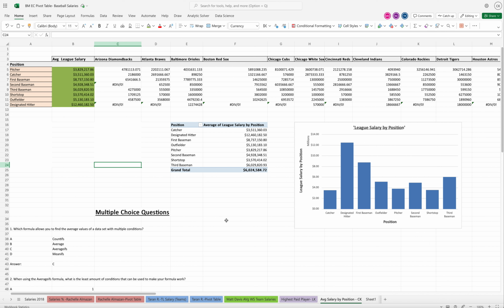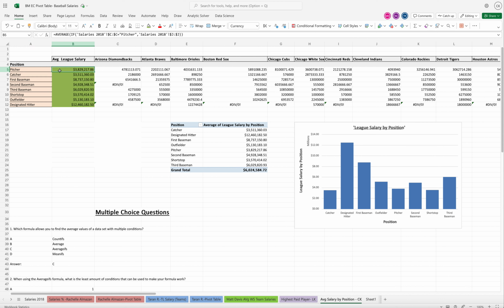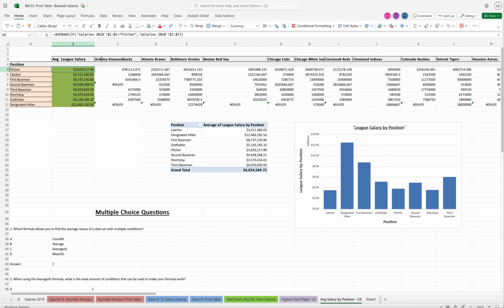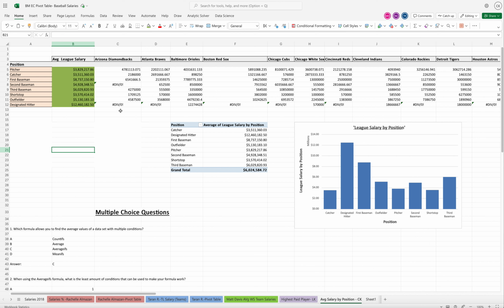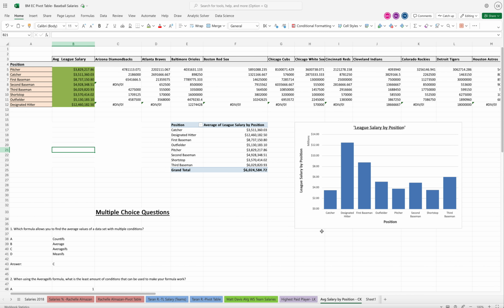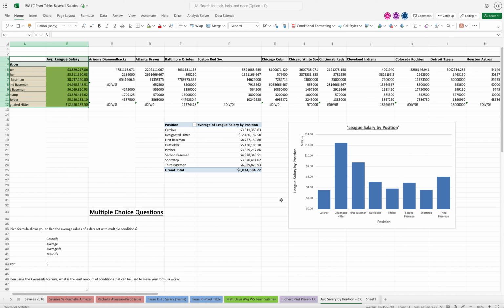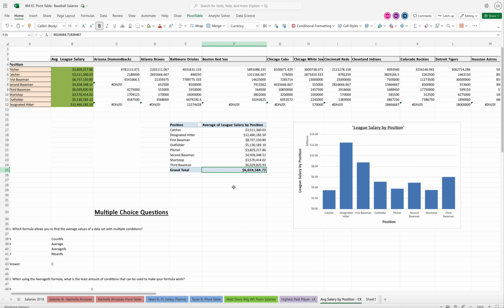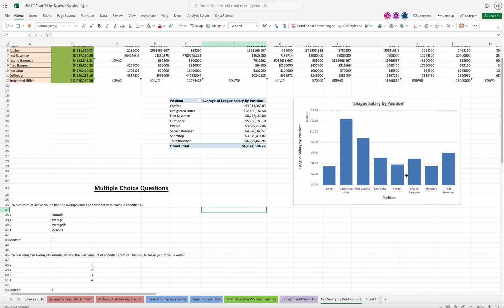Business Modelling EC CKnight 10 28 24